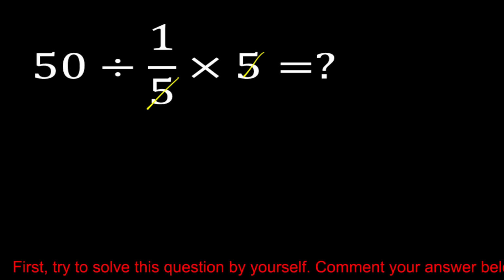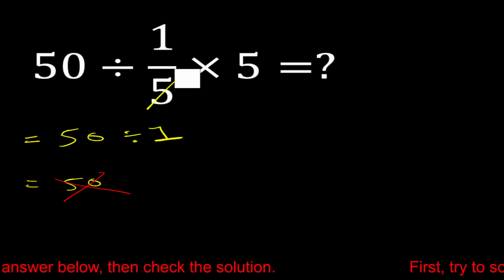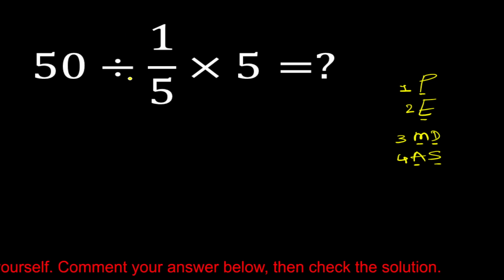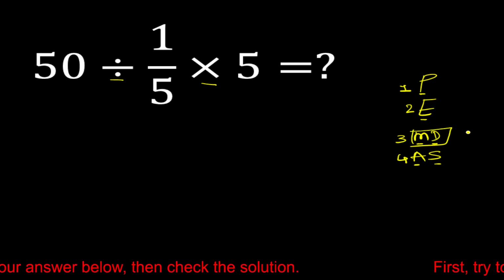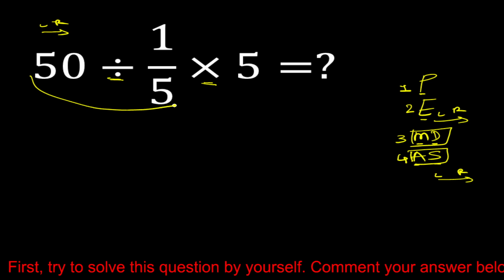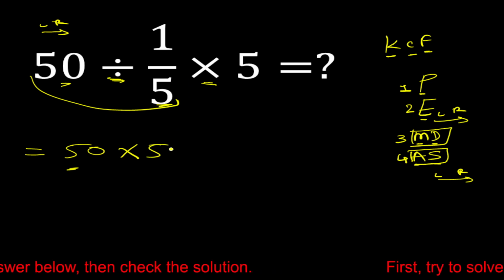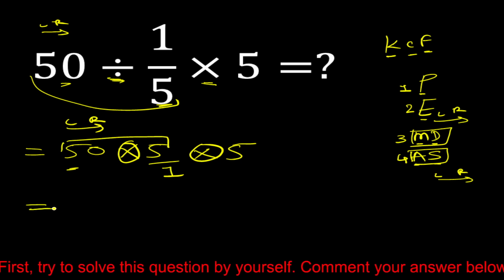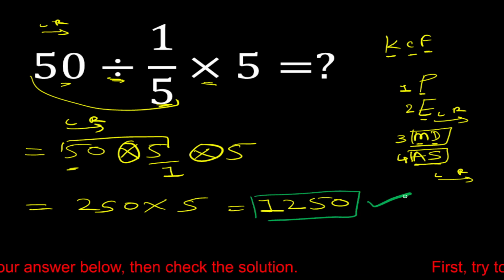This Simple Equation Is Destroying People’s Logic Worldwide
Across the USA, UK, Canada, Australia, Switzerland, Germany, Netherlands, Norway, Sweden, Denmark, Ireland, Belgium, Singapore, Austria, Finland, and New Zealand, this equation is surprising even experienced math learners. It appears extremely easy, yet applying the exact Order of Operations exposes the real difficulty.
This video is built for viewers who appreciate Smart Math Challenges, Clean Educational Content, Deep Logical Thinking, Mental Math Tests, Arithmetic Precision, Math Tutorials, and Step-by-Step Problem Solving.
If you think you know the answer, solve it slowly—you might be shocked by how different the correct solution is.